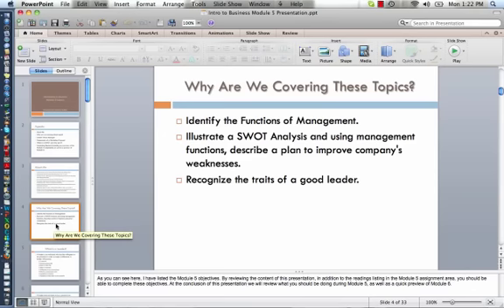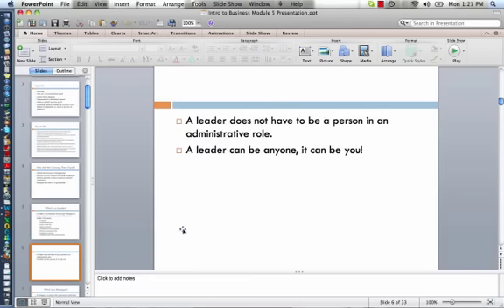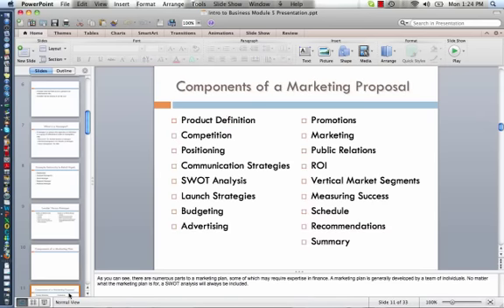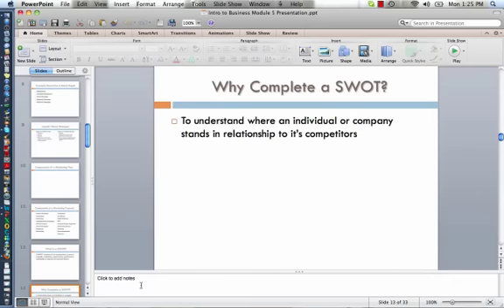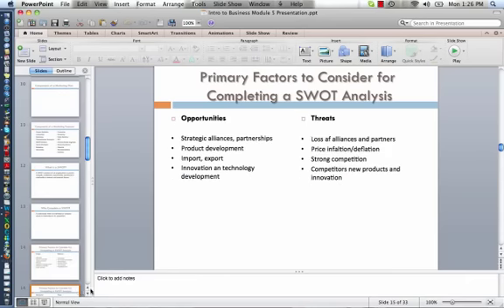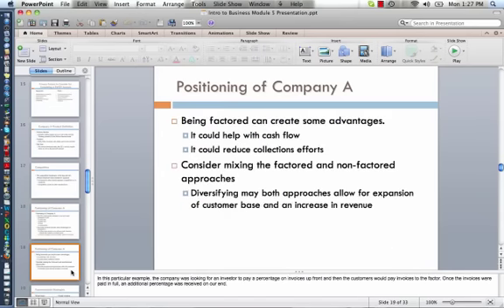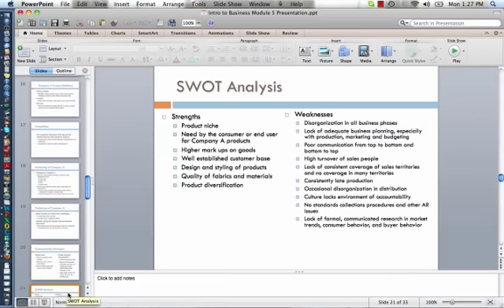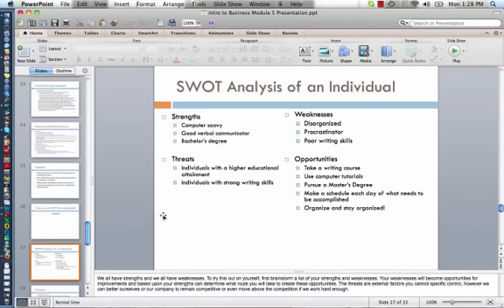SWOT Analysis Presentation.mp4